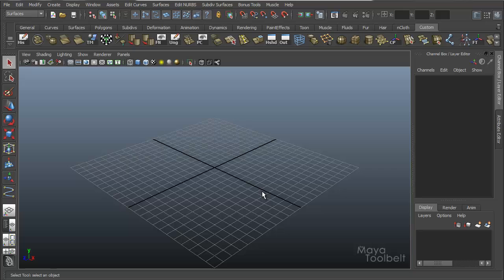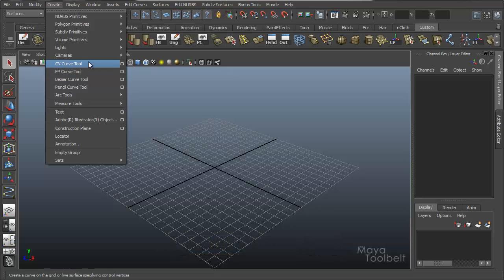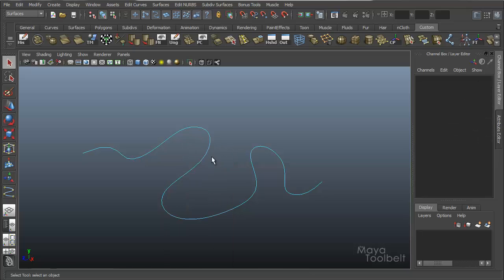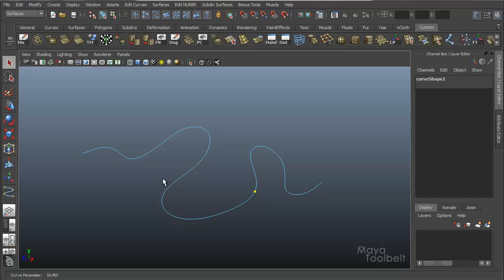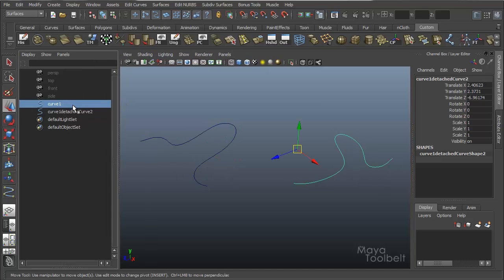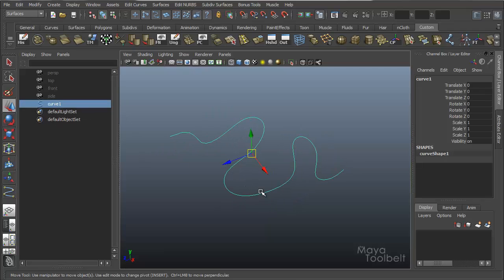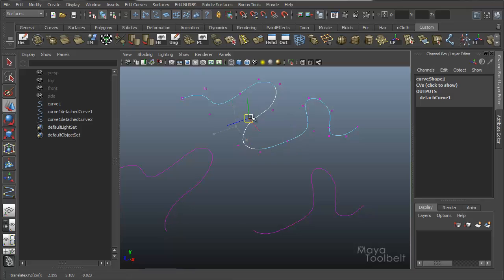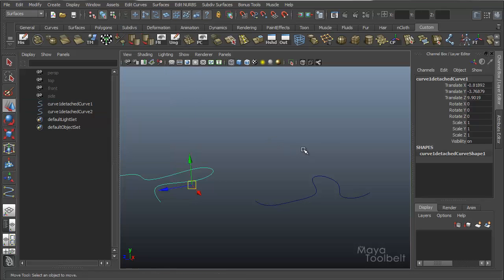The Maya Toolbelt - Detach Curves (Outdated)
A tutorial going over the Detach Curves command.